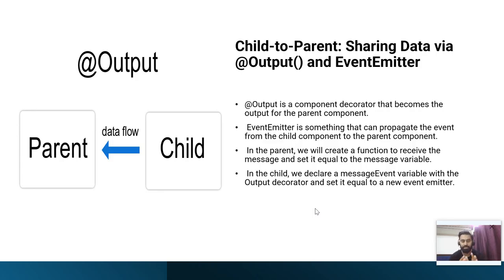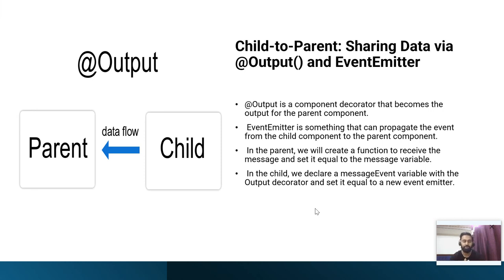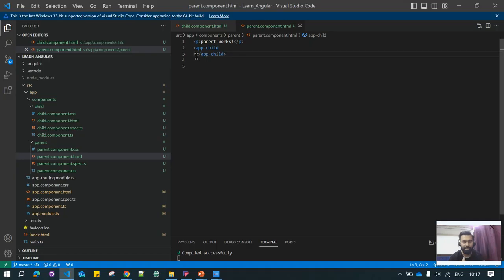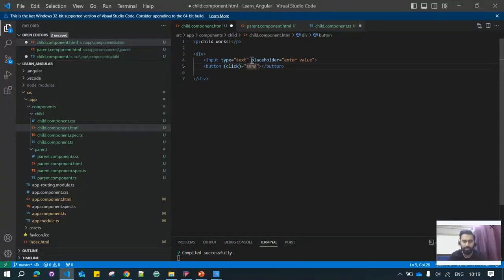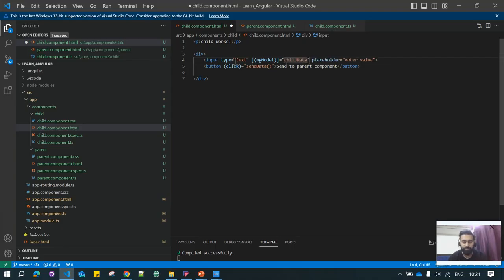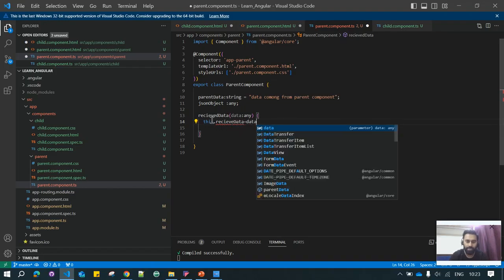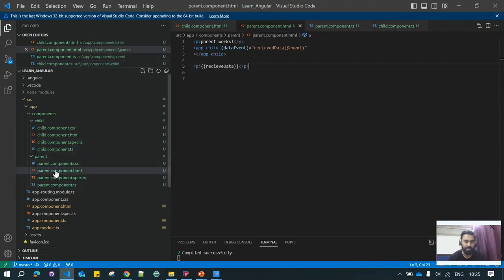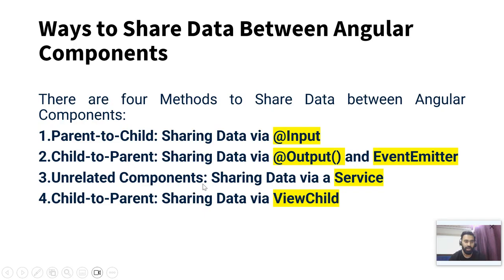Learn Angular @Output Decorator & EventEmitter | Child to Parent Communication Explained Simply!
In this video, we are going to understand Data sharing in angular component from one component to another component | from child component to parent component using @Output decorator and EventEmitter

Q. What is Data Sharing between Angular Components?
Data sharing between components in Angular tell to exchange data between them.
Another way we can say to transfer data from one component to another.
This is important when developing interactive and dynamic applications, as components are usually required to communicate and exchange data to perform their functions.

Q. Ways to Share Data Between Angular Components?
There are four Methods to Share Data between Angular Components:
1. Parent-to-Child: Sharing Data via @Input
2. Child-to-Parent: Sharing Data via @Output() and EventEmitter
3. Unrelated Components: Sharing Data via a Service
4. Child-to-Parent: Sharing Data via ViewChild

Child-to-Parent: Sharing Data via @Output() and EventEmitter
@Output is a component decorator that becomes the output for the parent component.
 EventEmitter is something that can propagate the event from the child component to the parent component.
 In the parent, we will create a function to receive the message and set it equal to the message variable.
 In the child, we declare a messageEvent variable with the Output decorator and set it equal to a new event emitter.